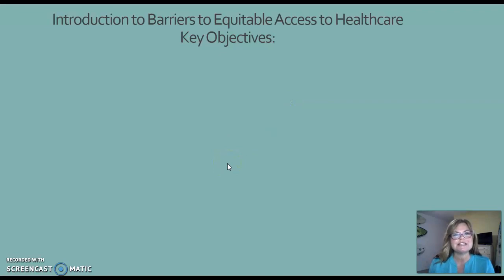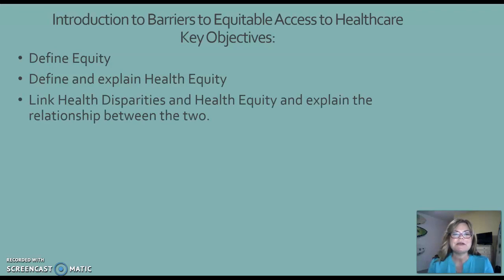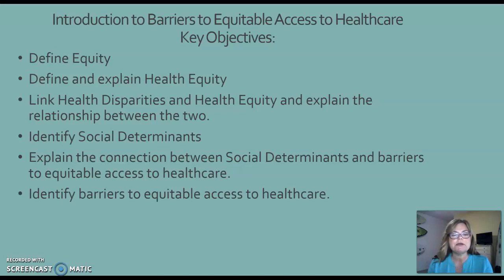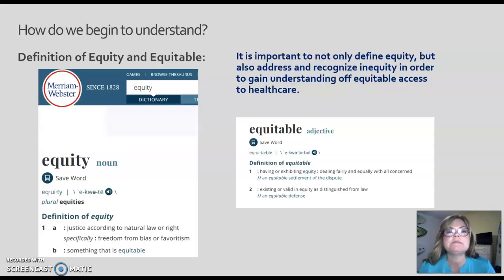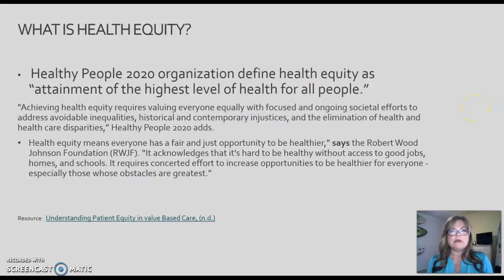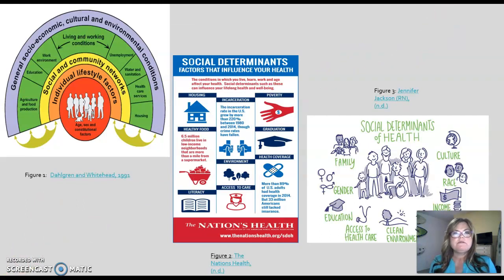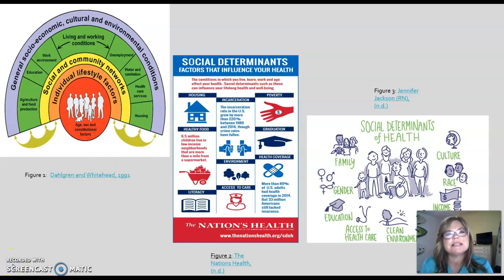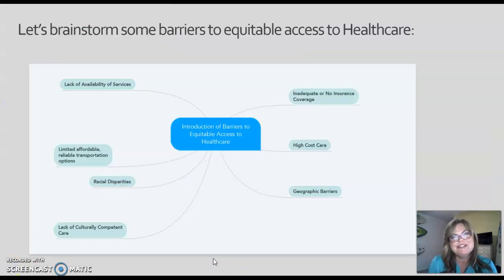Introduction to Barriers to Equitable Access to Healthcare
This lecture is the first in a series of 5 lectures the addresses the barriers to equitable access to healthcare.  The other lecture topics in this series include:

Healthcare Access Policy and Programs

Biases that Prevent Equitable Access and Treatment

Cultural Competent Care

Taking Action:  Addressing Disparities